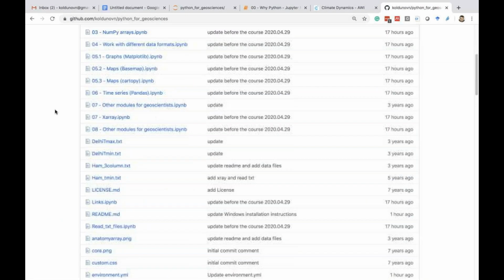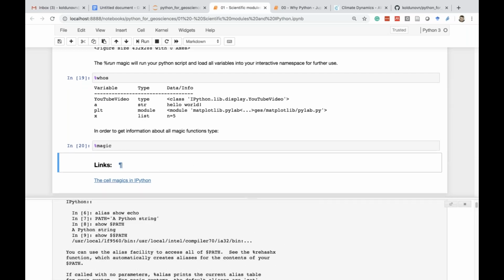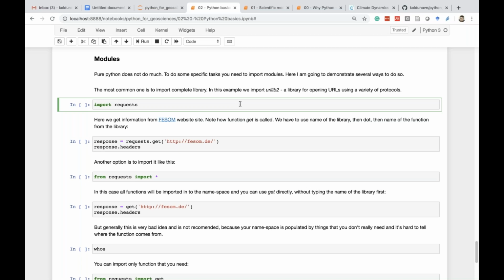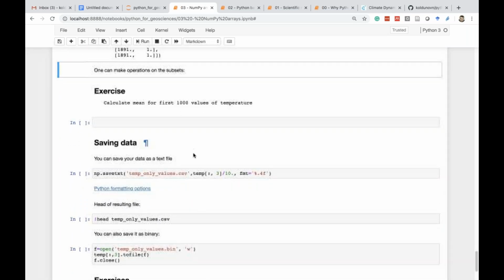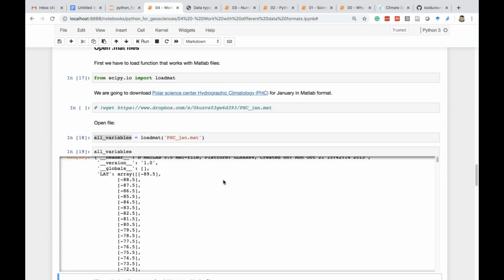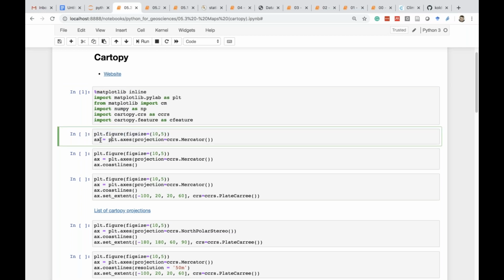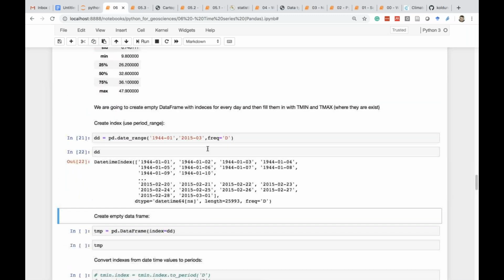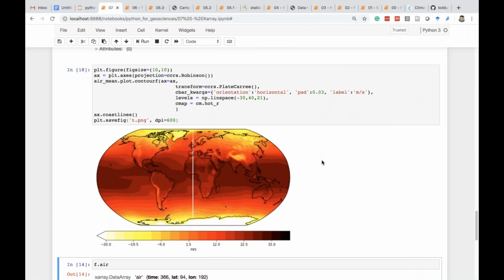Introduction to python for geoscientists (2020 04 29)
A short course on "Introduction to python for geoscientists".